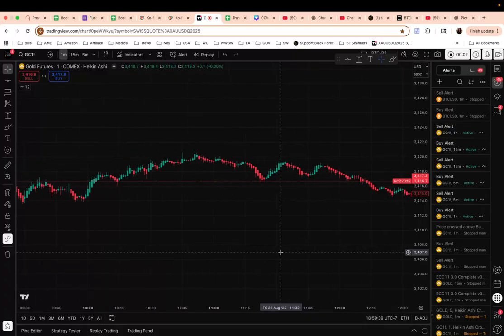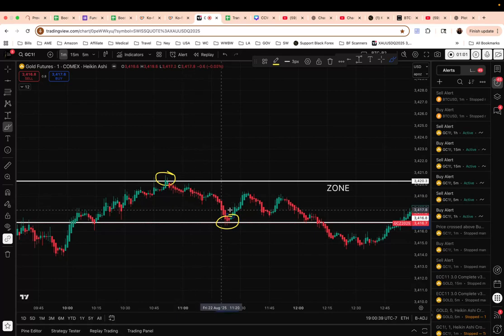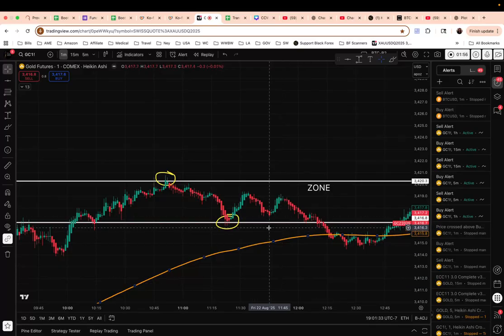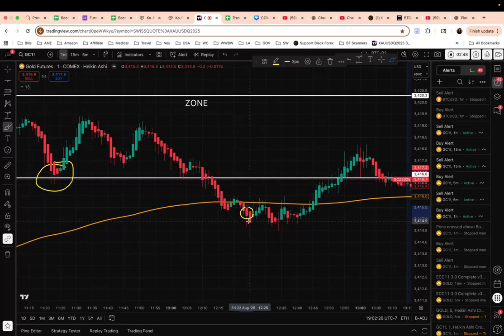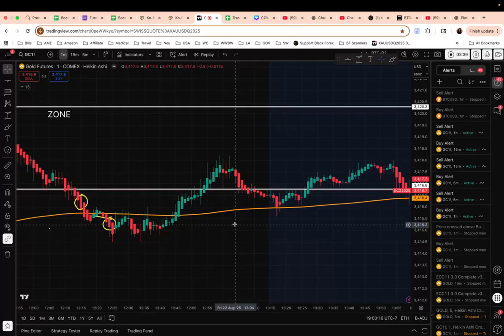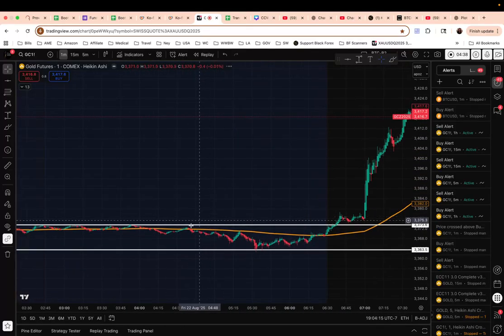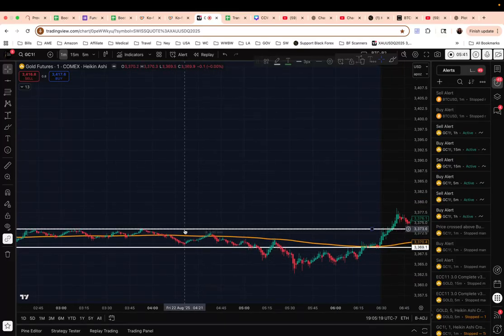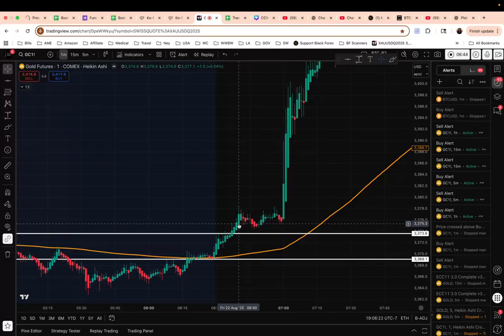Mark up your zones! Gold Trading! Day Trader Futures & Forex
📈 How to Create a Zone for Trading

This video will walk you step-by-step through creating a trading zone.
The purpose of the zone is to help identify the current market trend after a breakout.

✅ Remember: Consider trading the trend for the best setups and opportunities.